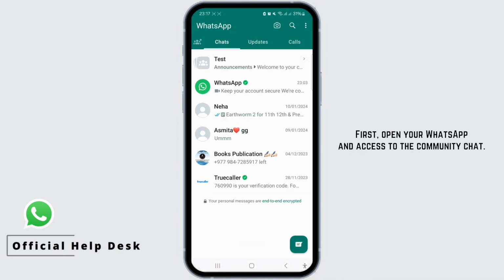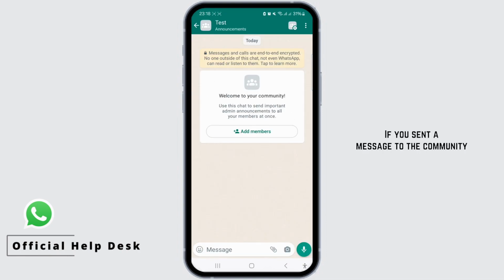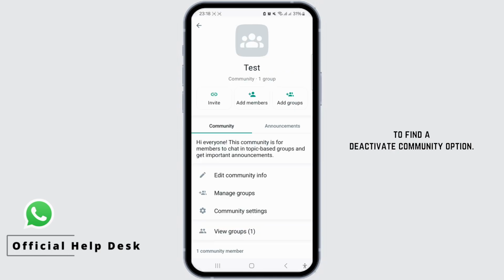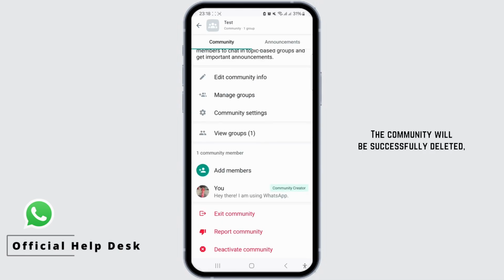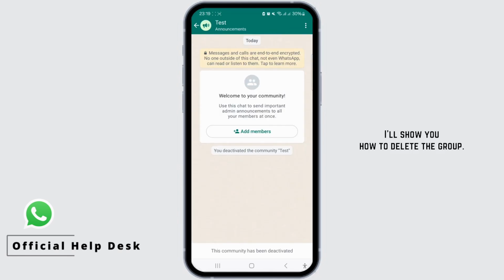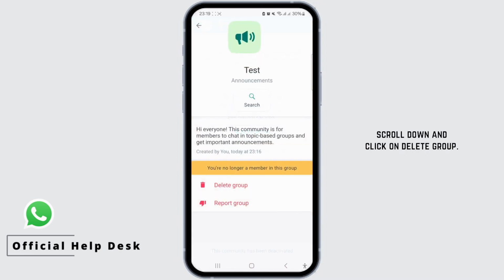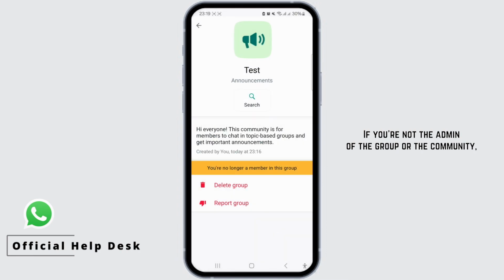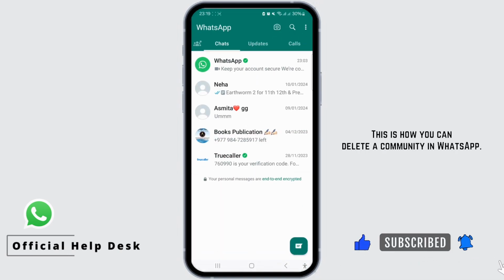How to Delete Community in WhatsApp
To delete a community in WhatsApp, follow these steps in 2024:

Key Steps to Delete a Community in WhatsApp (2024):

👥 Deleting a community in WhatsApp is a straightforward process. Here's how you can do it:

Timestamps:
0:00 - Introduction
0:05 - How to Delete a Community in WhatsApp (2024)
0:10 - Step-by-Step Guide

By following this guide, you can easily remove a community from your WhatsApp account. Keep in mind that you need to be the group admin to delete a community. WhatsApp Community GroupDeletion TechTutorial #2024